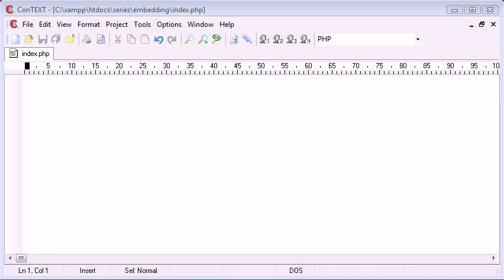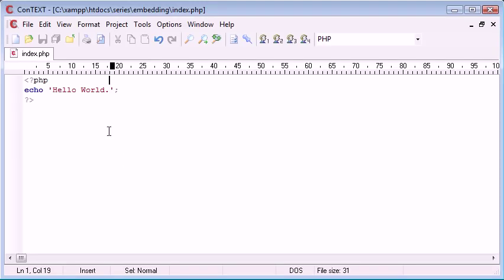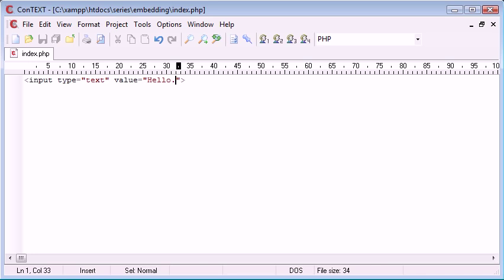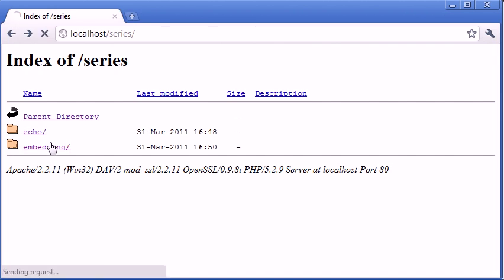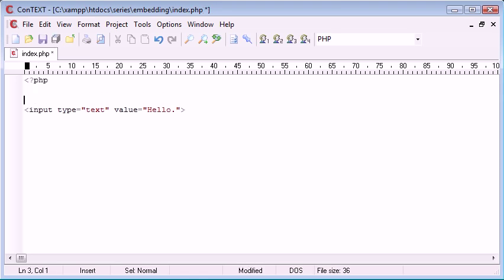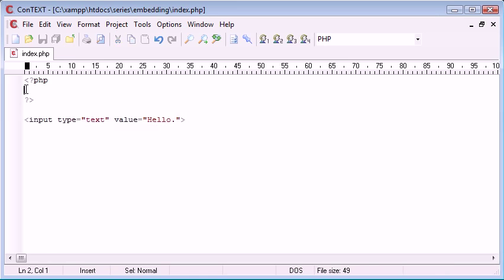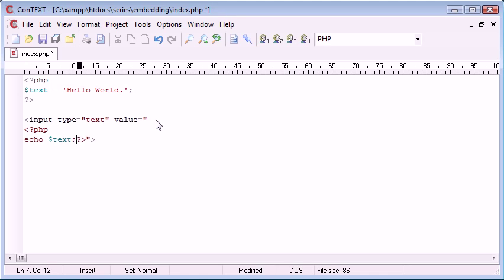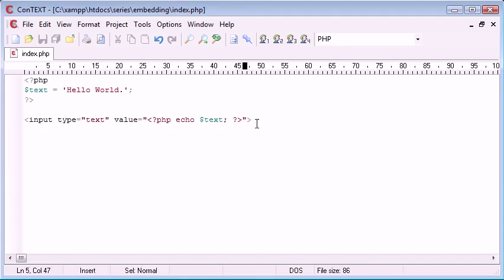Beginner PHP Tutorial 12 Embedding PHP Inside HTML